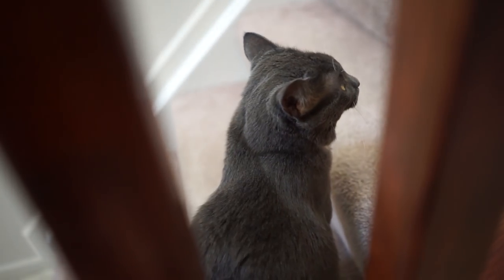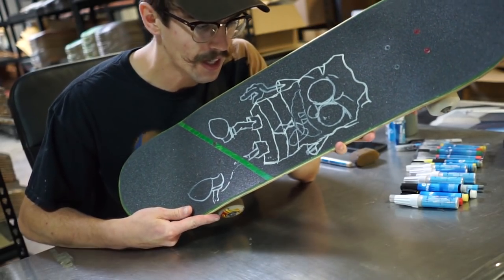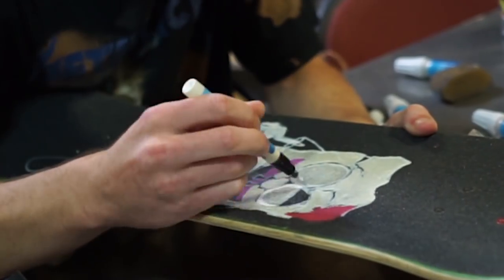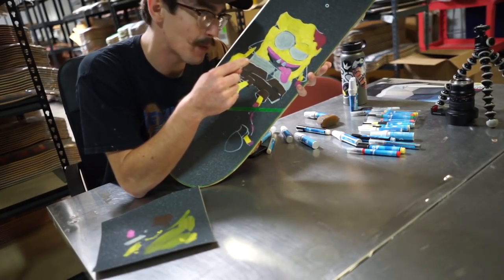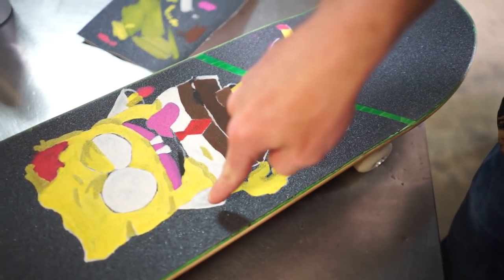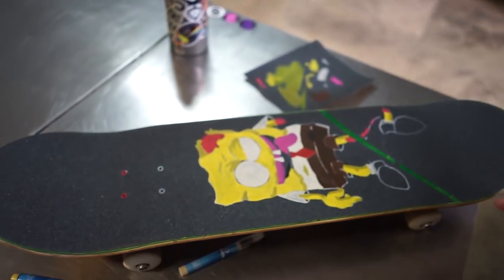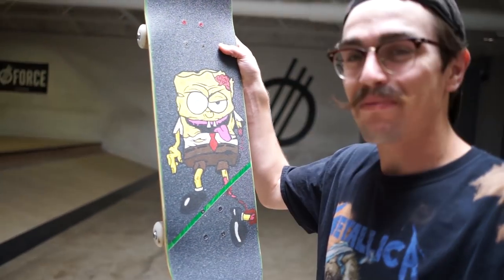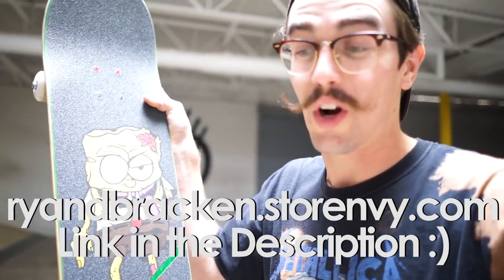Zombie Spongebob Griptape Art!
WHYYYYY SPONGEBOB. WHYYYYY
ORDER CUSTOM GRIPTAPE :)

I hope you enjoyed the new grip art as much as I did!

Ryan Bracken
Amelia, Ohio 45102

We are so close to 500,000 Subscribers  It means the world to me and I'm so thankful for everyone that watches my videos. You're the best! :)

So snag some gear before it's gone.